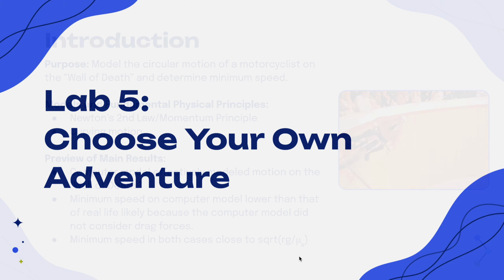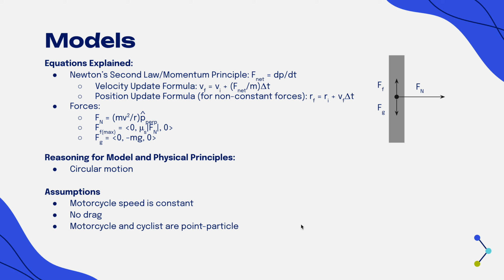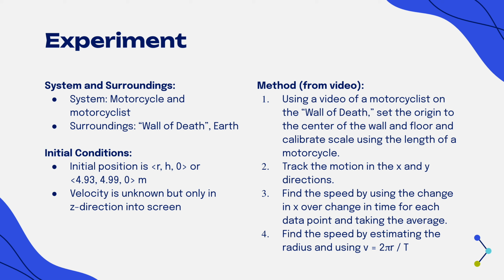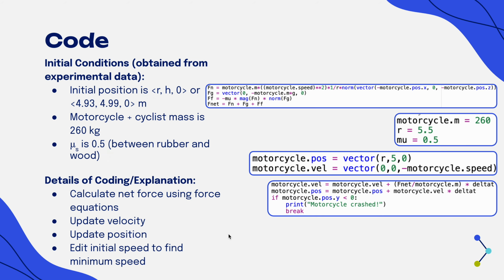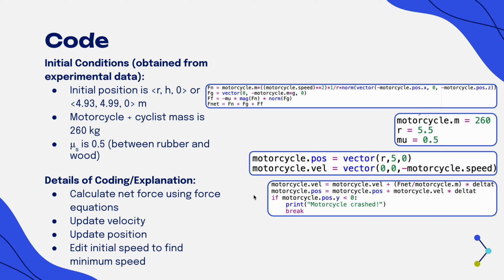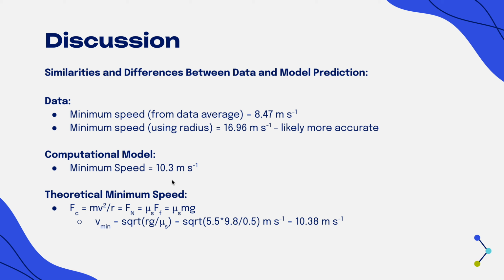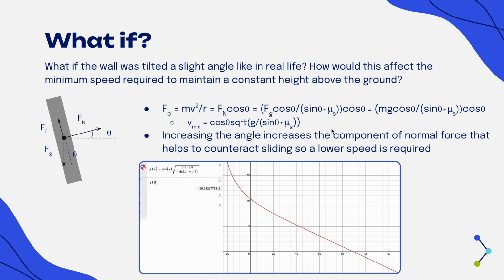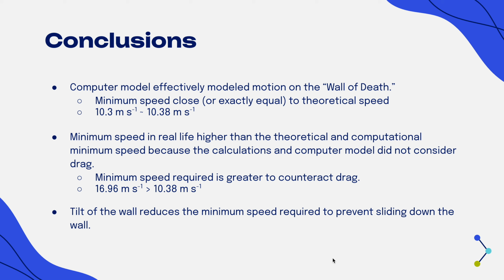Lab 5 Recording